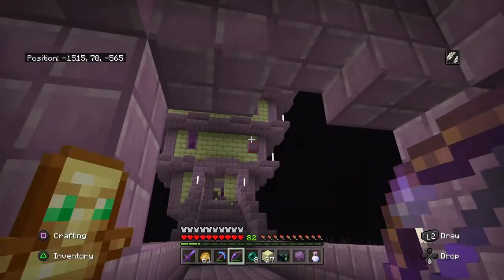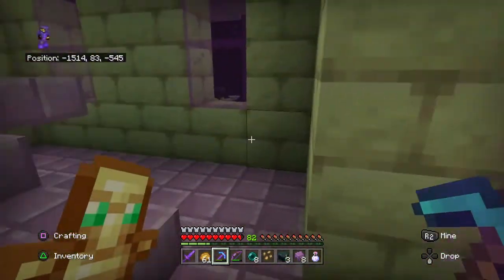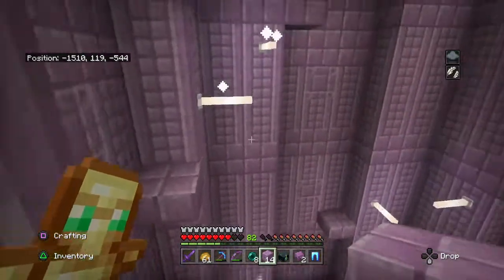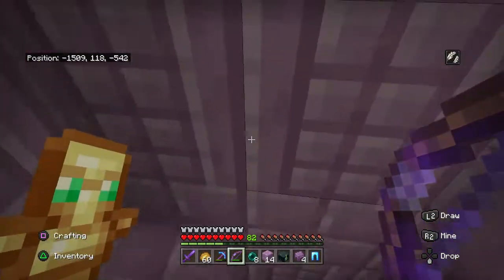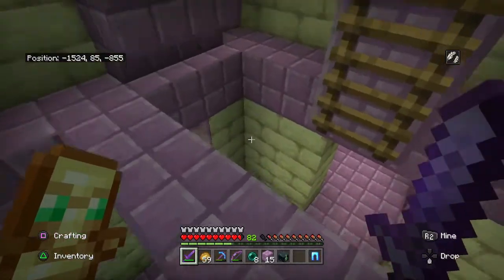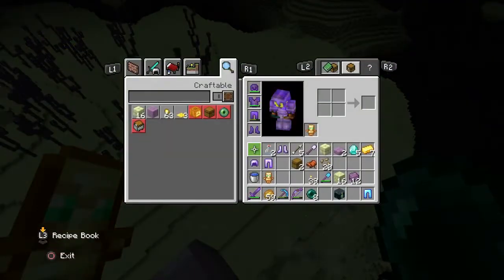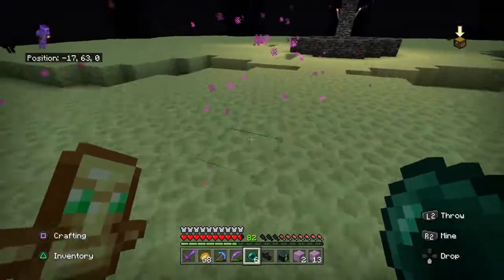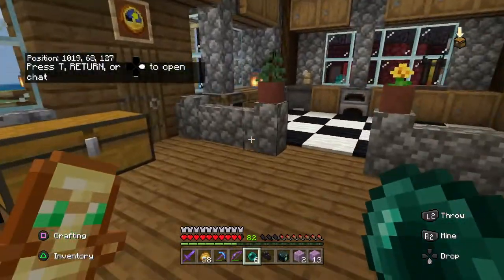minecraft BEDROCK GULDE DAY 44 THE END CITY PRT 2